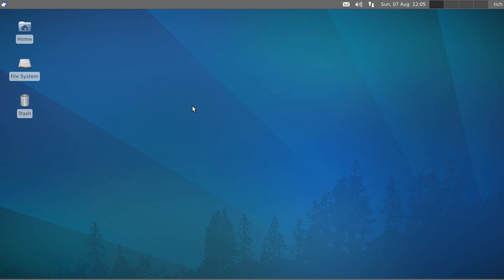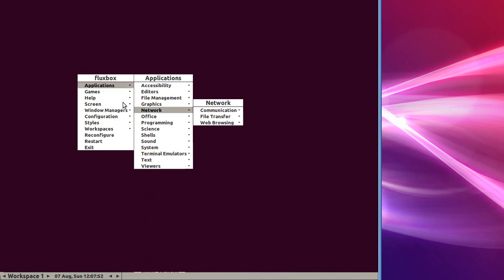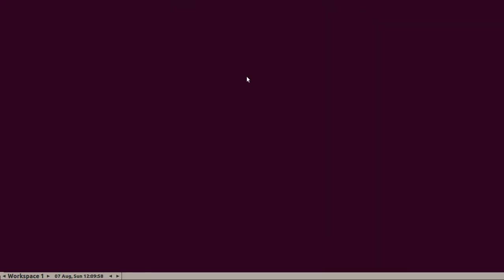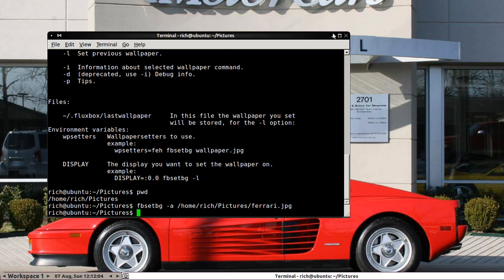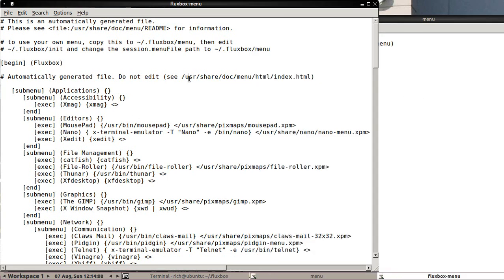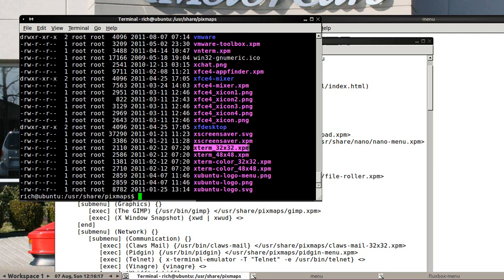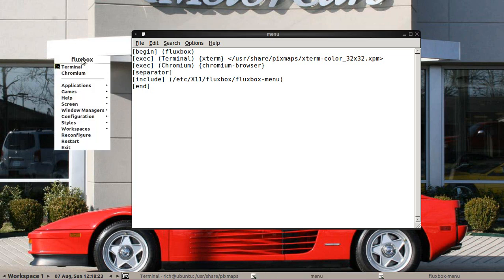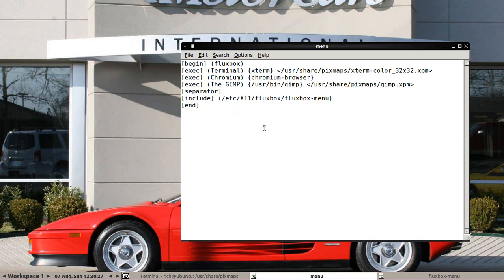What Is Fluxbox?